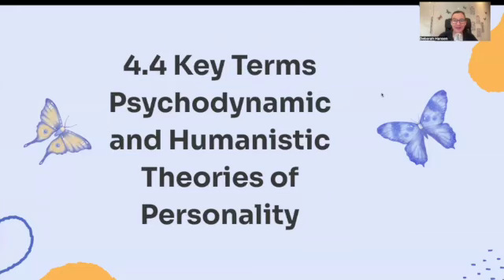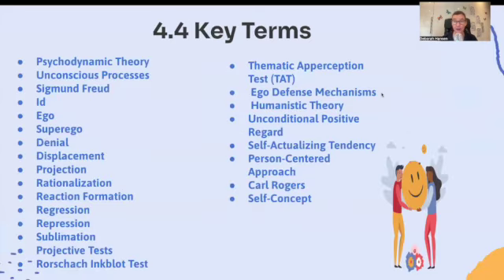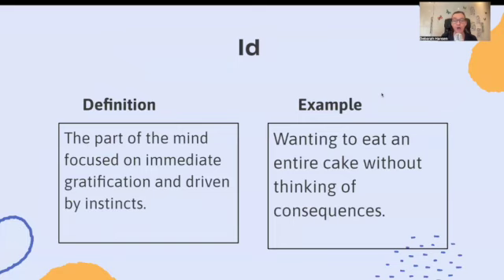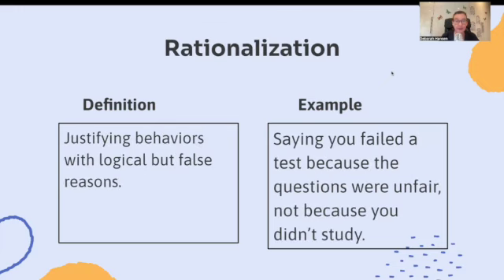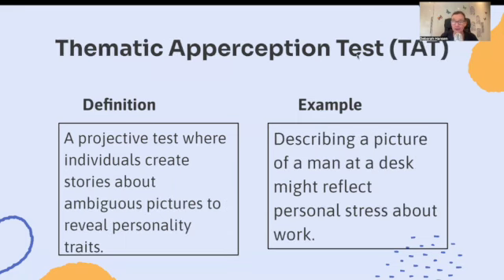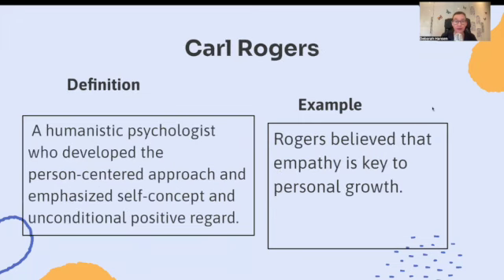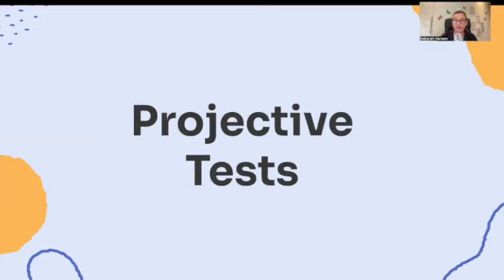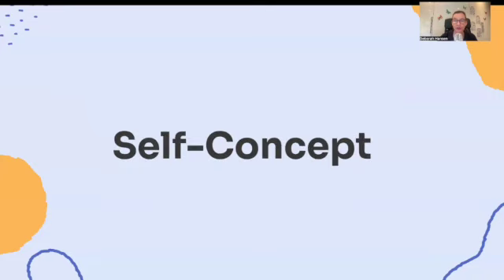AP Psychology 2025 | Key Terms | Psychodynamic and Humanistic Theories of Personality 4.4 |Get a 5!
🎥 AP Psychology 2025 Study Guide: Unit 4.4 - Psychodynamic and Humanistic Theories Key Terms 🎥

In this video, I’ll break down the key terms for AP Psychology Unit 4.4, covering Psychodynamic and Humanistic Theories of Personality. Understanding these terms is crucial to mastering the 2025 CED content and achieving a 5 on the AP Exam!

✔️ Definitions and examples of essential terms:
 • Id, Ego, Superego: Freud’s structure of personality and how these elements interact.
 • Defense Mechanisms: Strategies like repression, denial, and projection to protect the ego.
 • Unconditional Positive Regard: Carl Rogers’ concept of total acceptance in fostering self-growth.
 • Self-Actualization: Maslow’s idea of fulfilling one’s potential and achieving personal growth.
 • Projective Tests: Tools like the Rorschach Inkblot Test and Thematic Apperception Test (TAT) used to assess the unconscious mind.

💡 This video provides simple explanations, real-world examples, and practical tips for applying these terms to FRQs and multiple-choice questions.

For the full slide show and workbook check out this